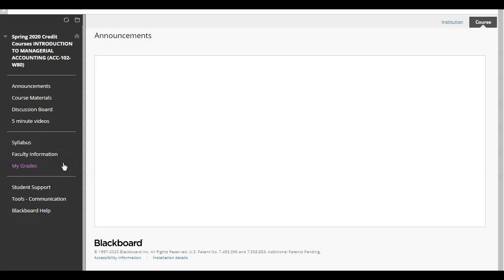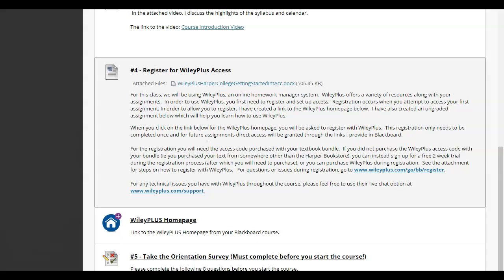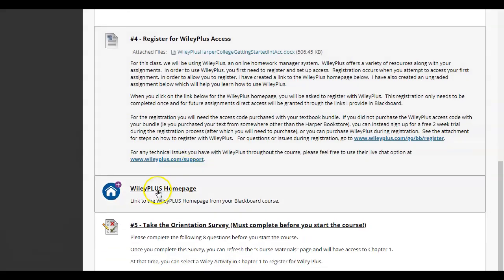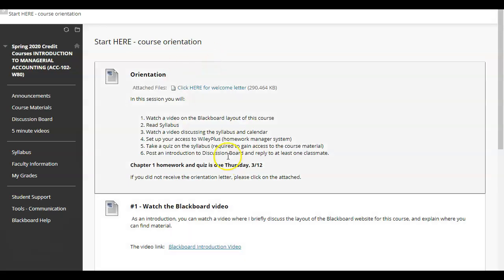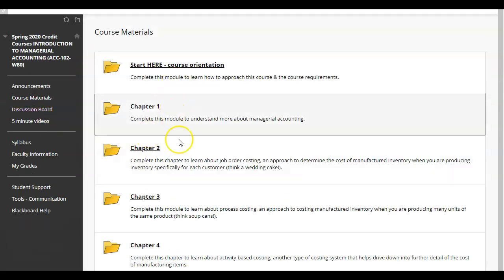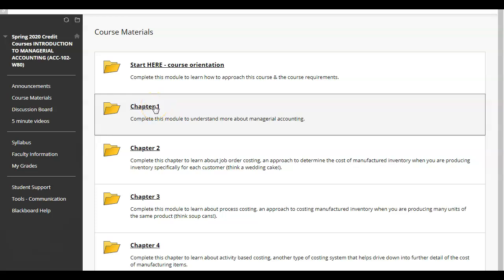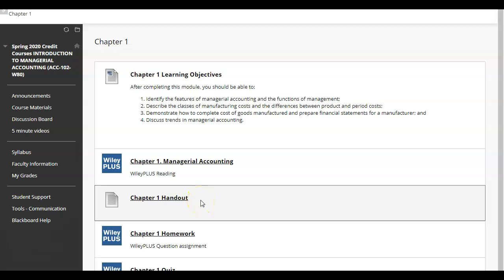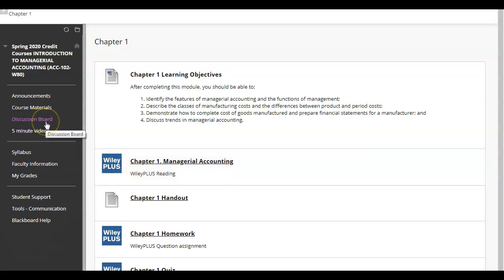ACC102 Blackboard Tutorial